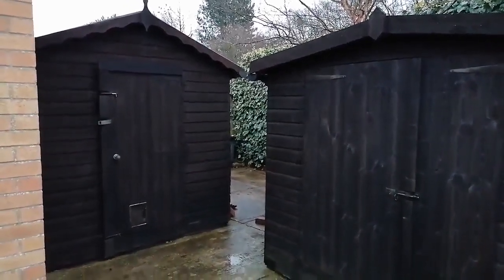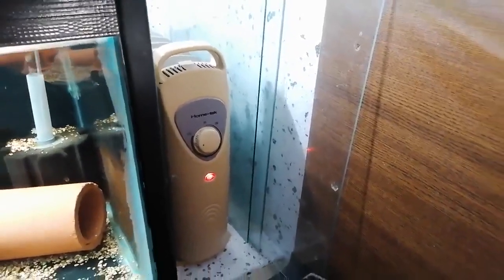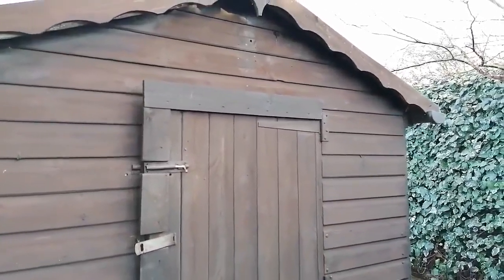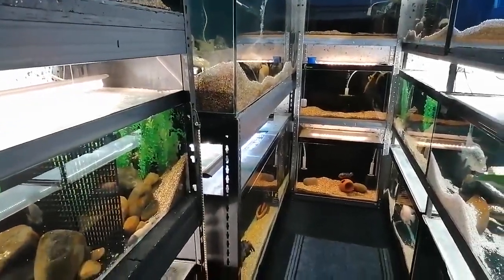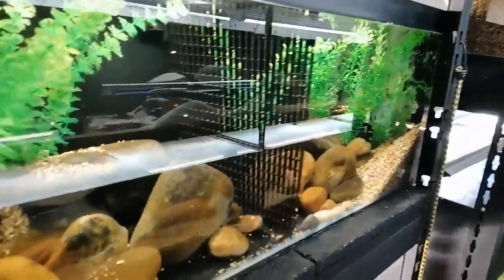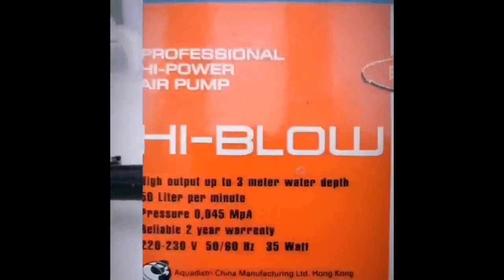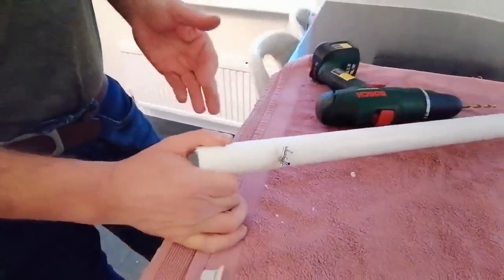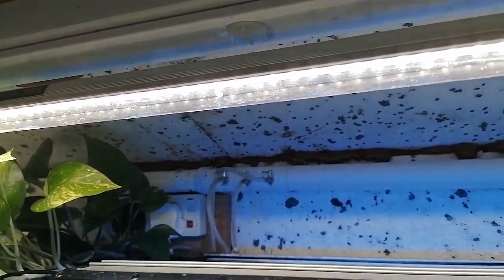Diy build budget economical fishroom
Build a fishroom on a budget. Run a 1000 gallon fishroom for the the same price a one large aquarium. Tips with heating and filtration.